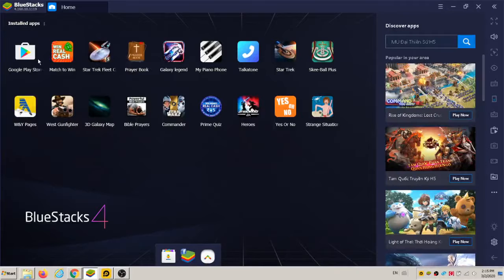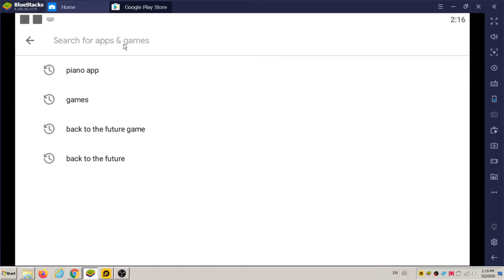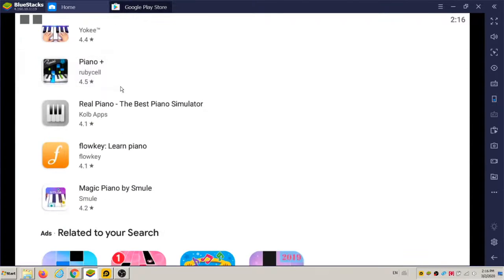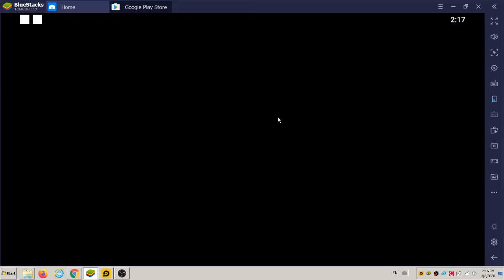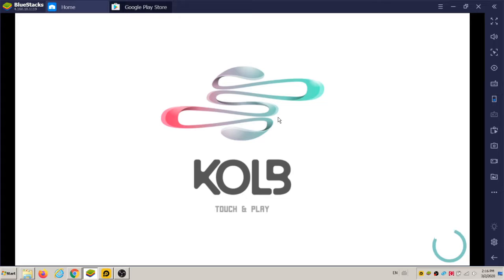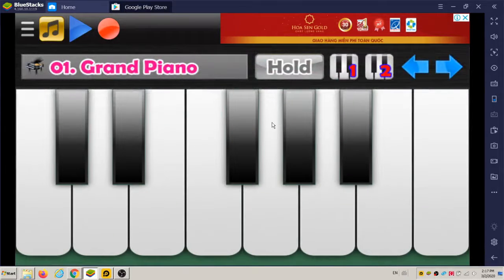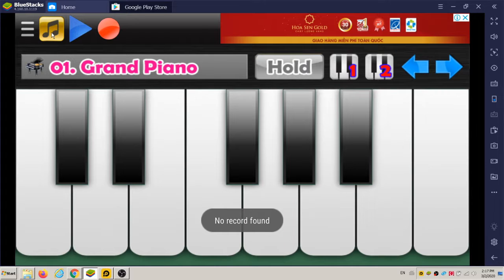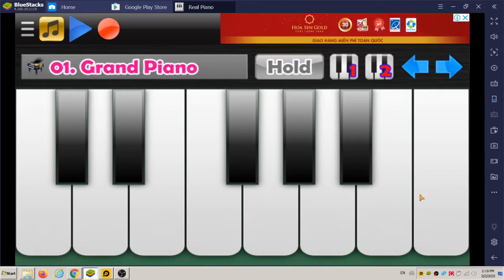2020 FREE Andriod APPS Real Piano by Anh Kim Phung (Thank You All and May All You Dreams Come True!)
video by Anh-Kim Phung
App by KOLB.